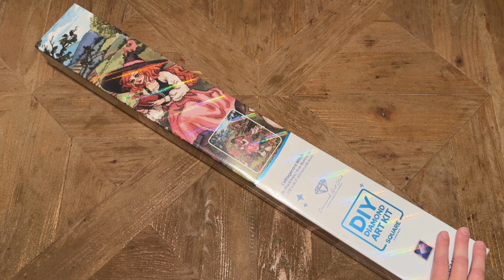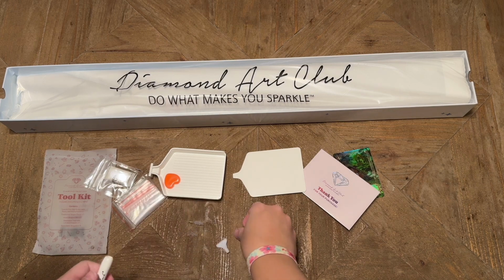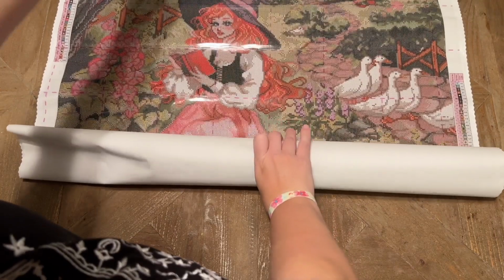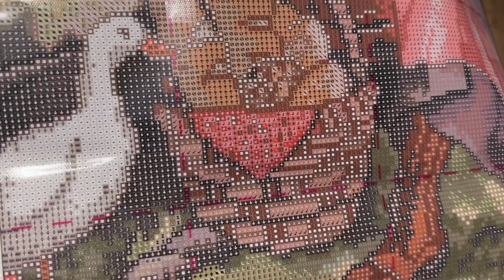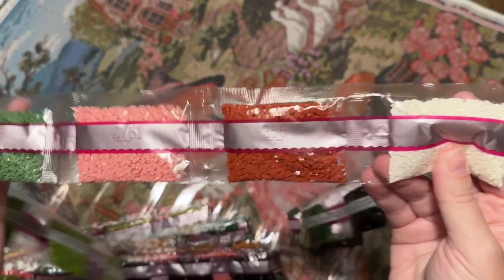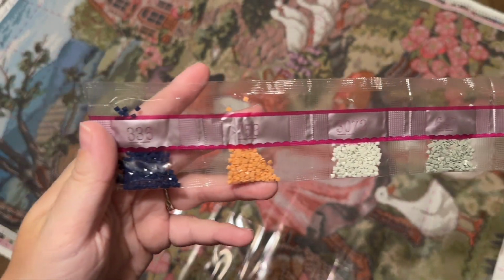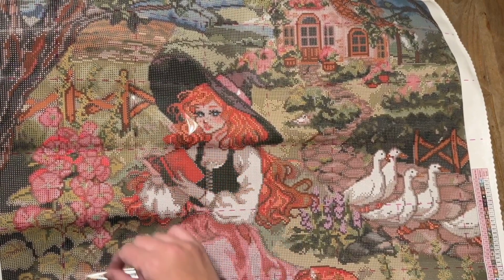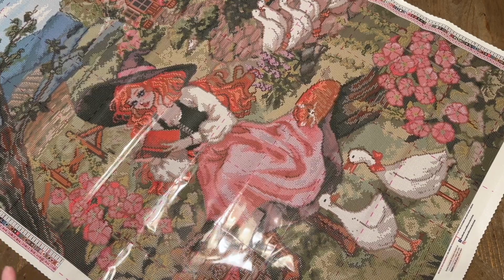DAC Sneak Peek: "Cottagecore Witch" by Rita Kónya/Aria Illustration - Cozy Unboxing!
Hello friends!

Welcome to a belated sneak peek/first look unboxing of a recent new release from Diamond Art Club! This is "Cottagecore Witch" by Rita Kónya/Aria Illustration and is the definition of cozy cottage vibes. I love this artist's work and think it looks beautiful in DAC's rendering style, soft style and all!

Thank you to DAC for sending this kit over so I can share it with you all. If this kit is out of stock at the moment and you're hoping for a restock, I highly recommend adding it to your DAC wishlist on the website as well as signing up for an email notification for restocks.

This kit also features DAC's recently debuted new toolkits with some major changes. See my unboxing and WIP and Chat linked below for a more in-depth look at these tools, as well as my testing them out.

✨ Katie